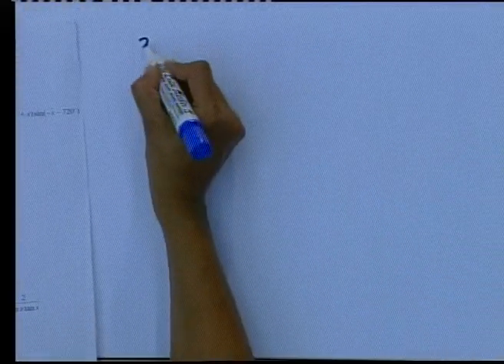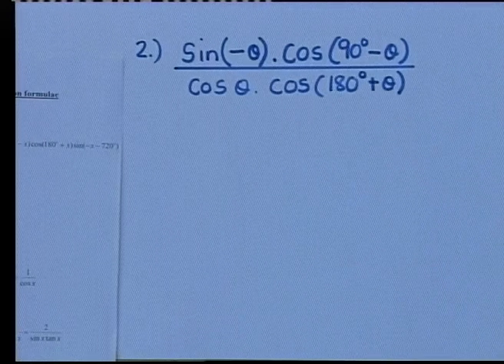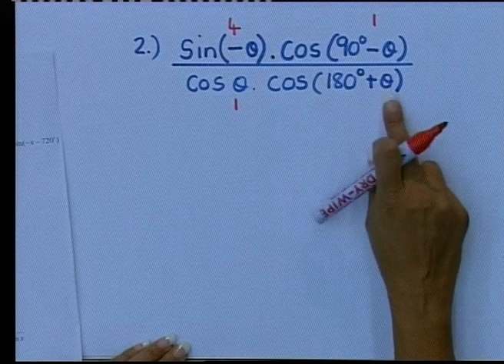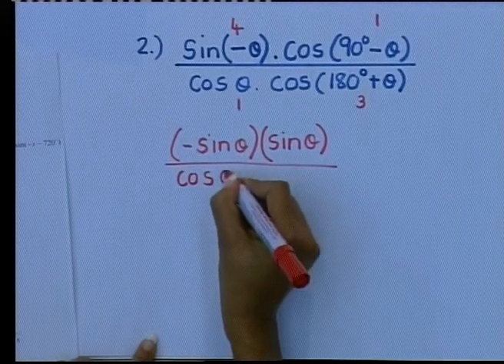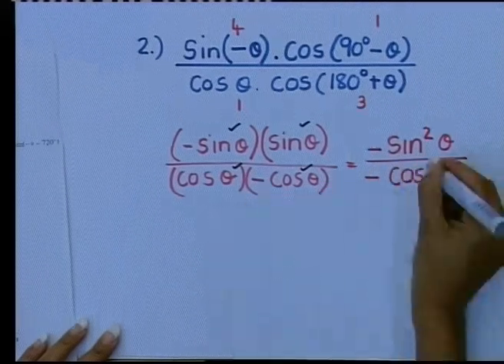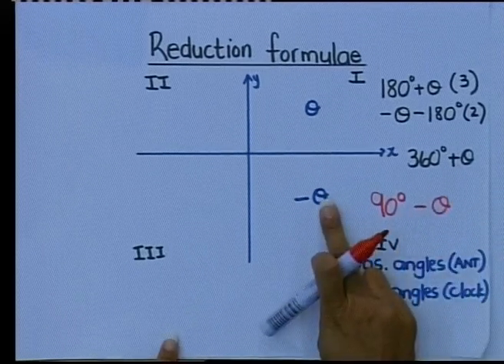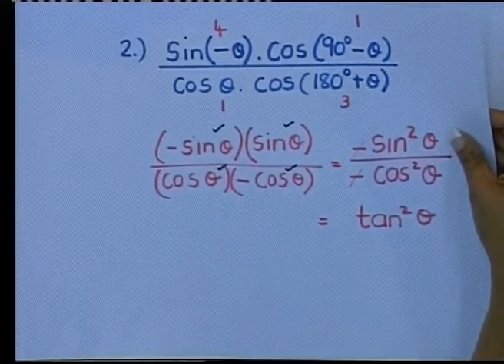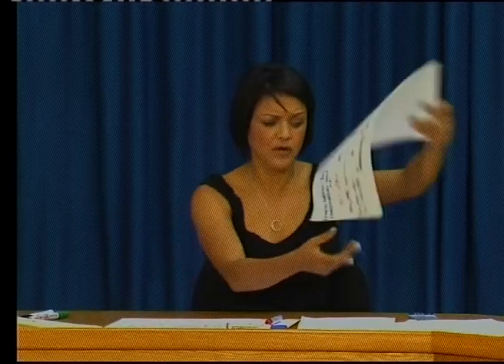Matric revision: Maths: Trigonometry: Equations and Identities (3/6): Example 2